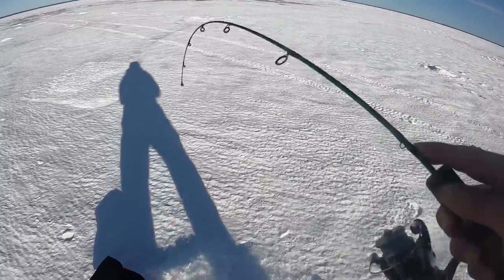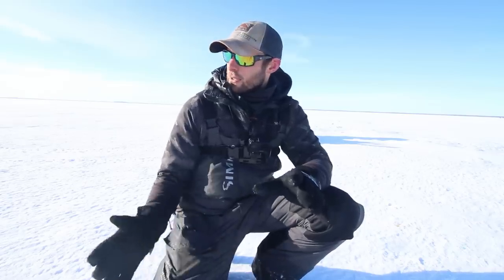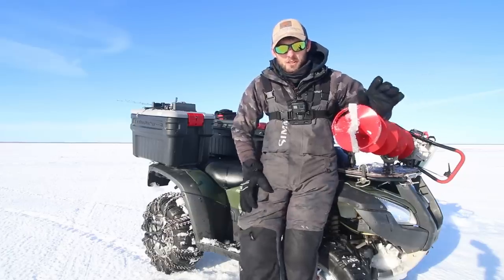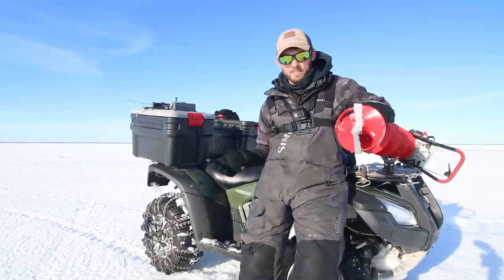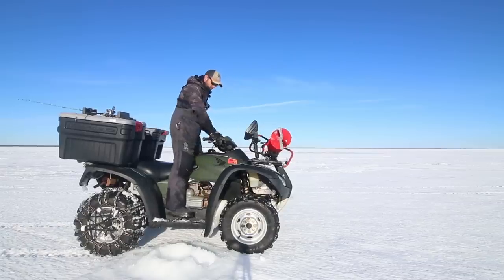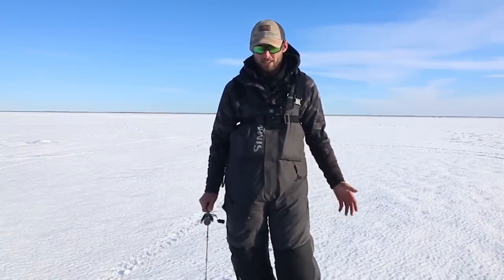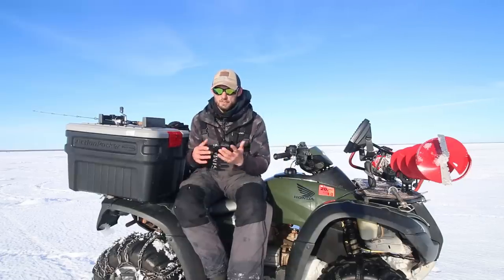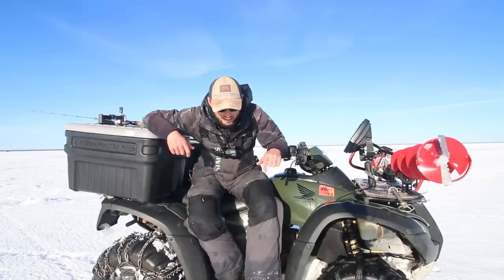#1 Way To Catch More Fish Ice Fishing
New lures are cool, the best custom ice rods are awesome but nothing catching more fish than being efficient on the ice! This video is not  a highlight reel of big walleyes I caught this day. This video is about how you can go out on any lake while ice fishing and be more productive everyday. Covering water is much easier in a boat so in this video I talk about how you can maintain that same amount of mobility when ice fishing.